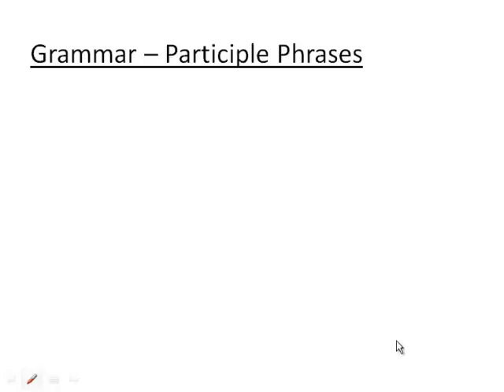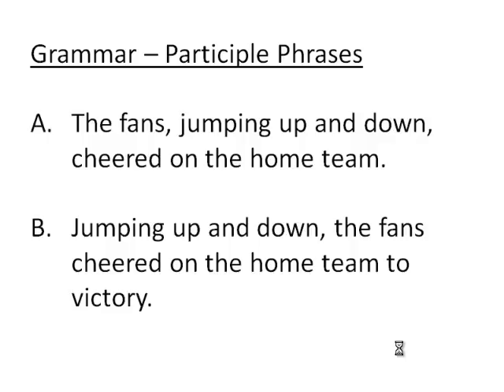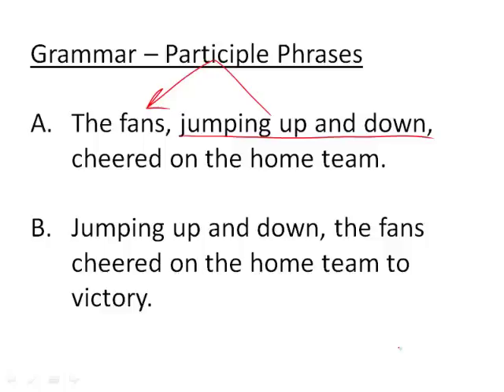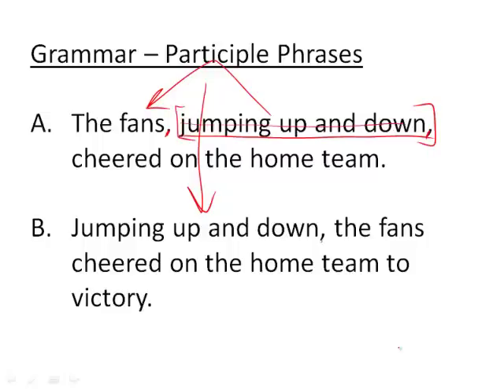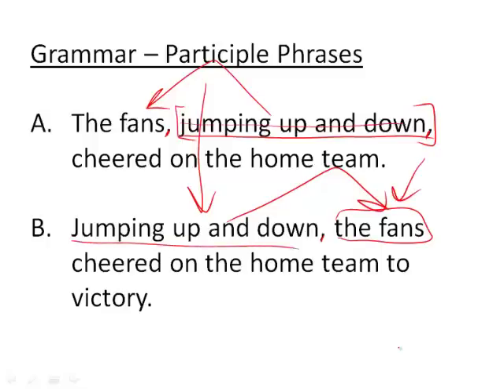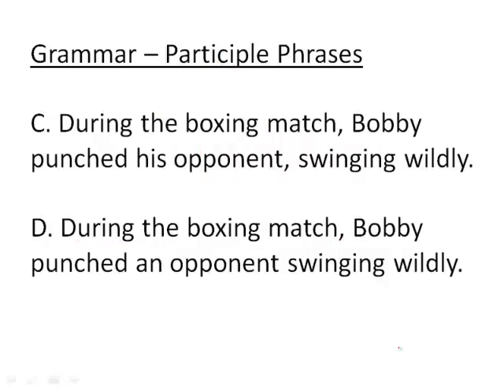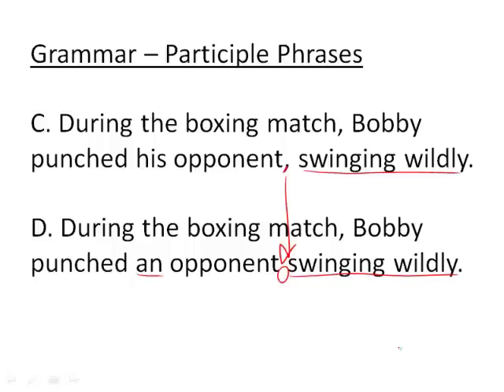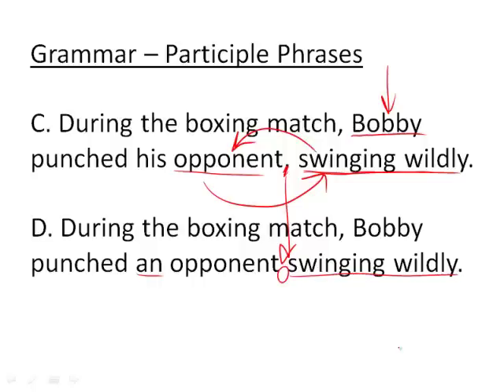Grammar Clauses - Participle Phrases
Grammar videos created by Chris Lele, content creator at Magoosh English and standardized test tutor for over 10 years.